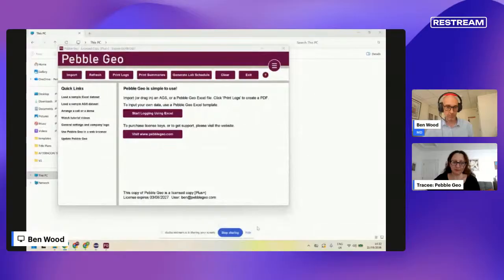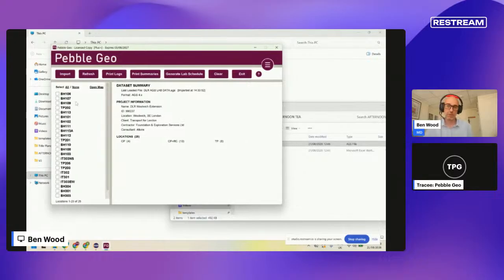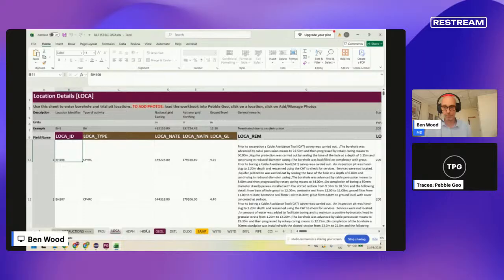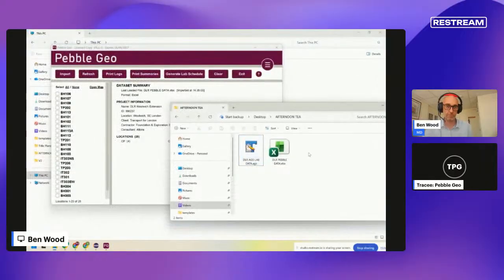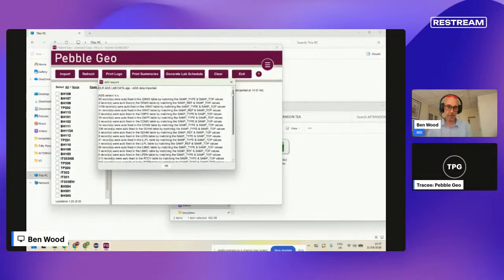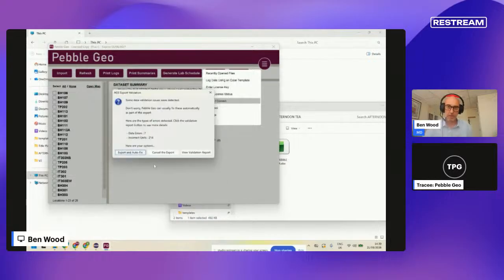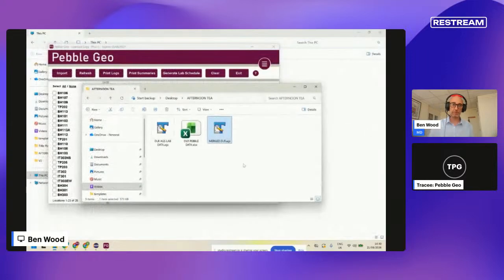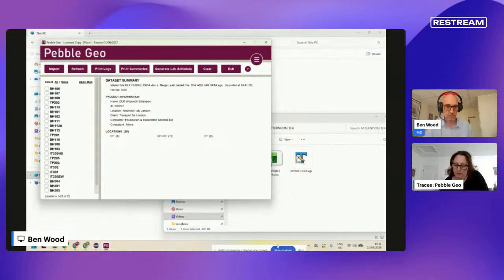Afternoon Tea with Pebble Geo: Merging Lab Data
Join us for a few minutes to learn how to merge lab test data with your field geological descriptions and in-situ tests in a Pebble Geo project.